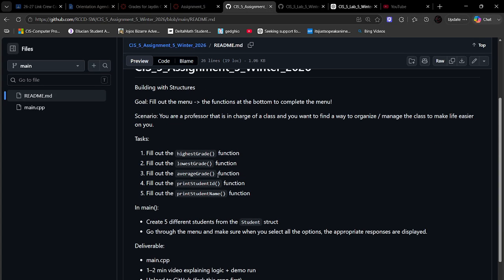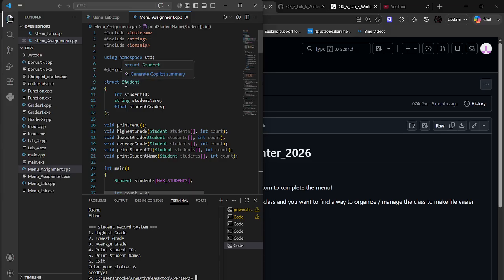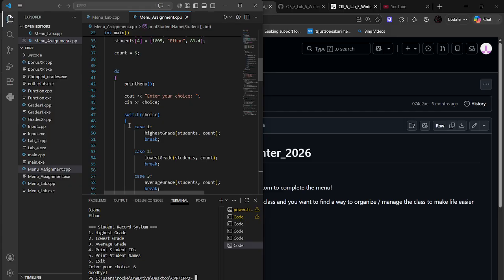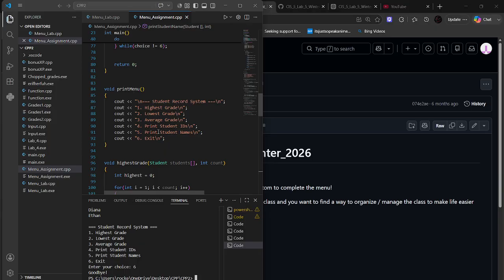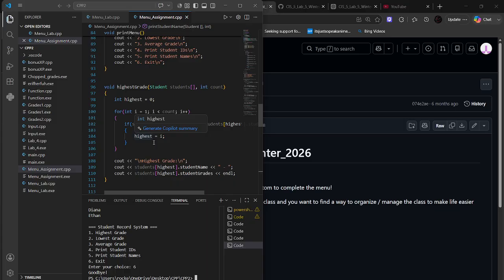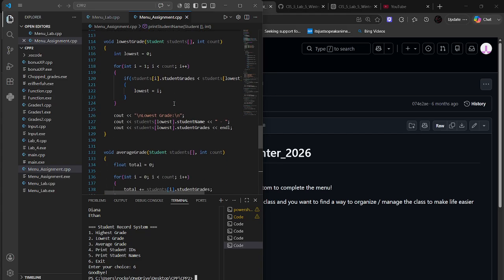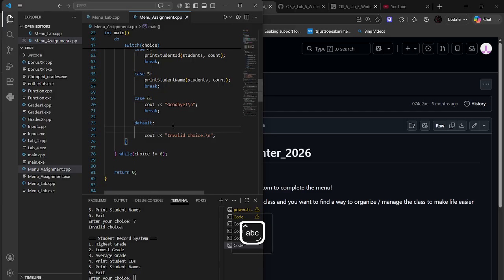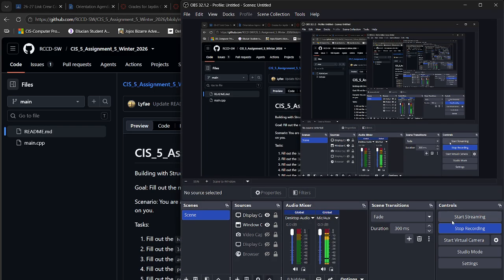MVC-ASSIGNMENT-5- CIS-5 C++